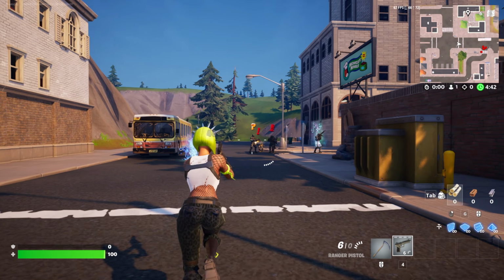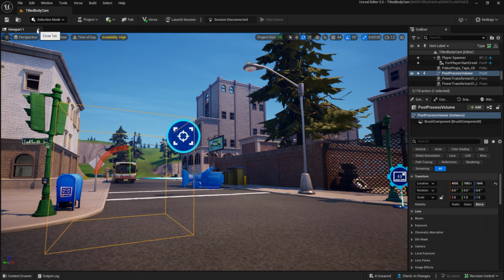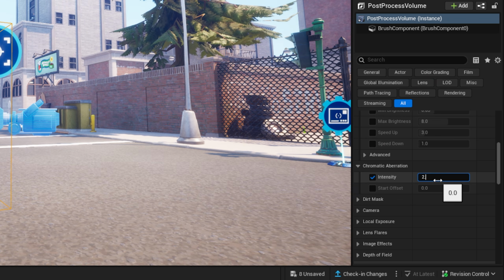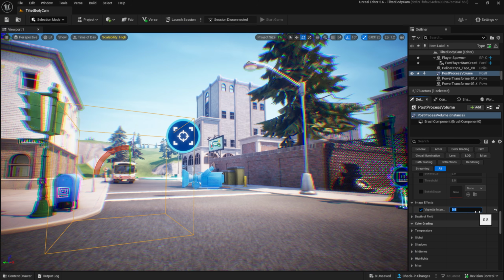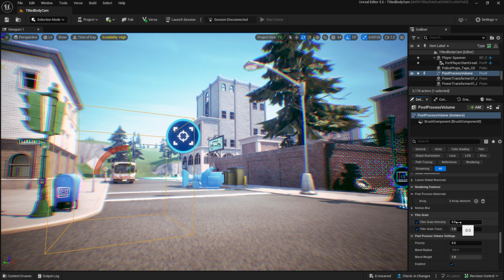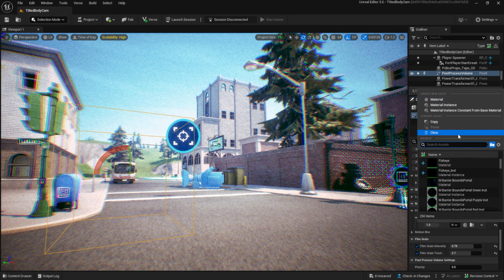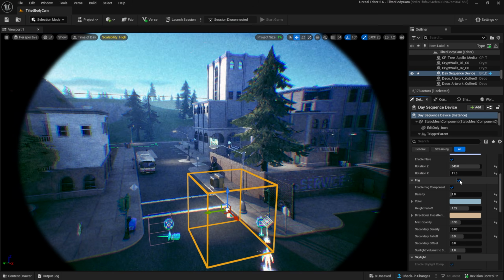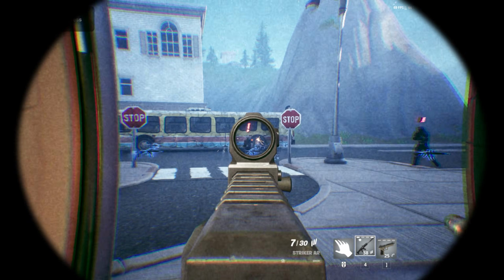How to Build a Body Cam Style Post-Processing Effect in UEFN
Learn how to take your island to the next level with the First Person Camera device.